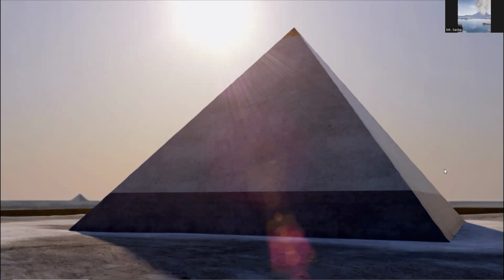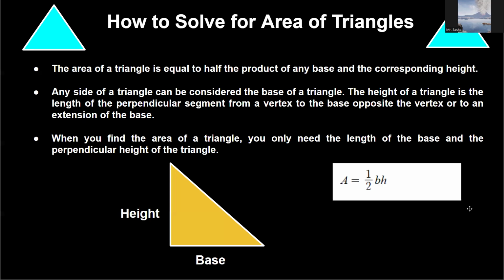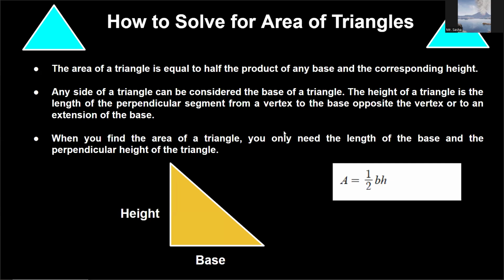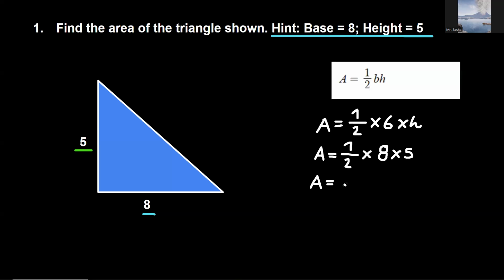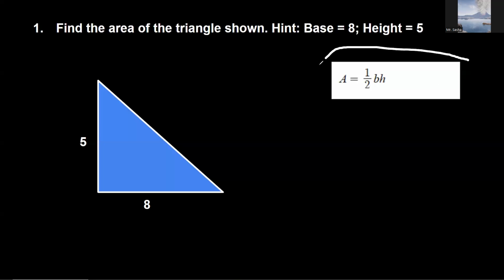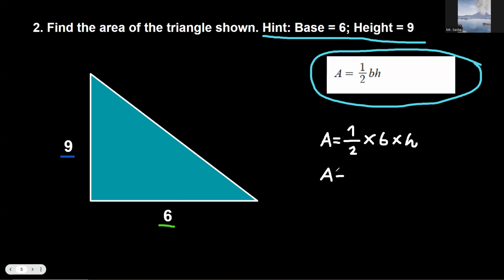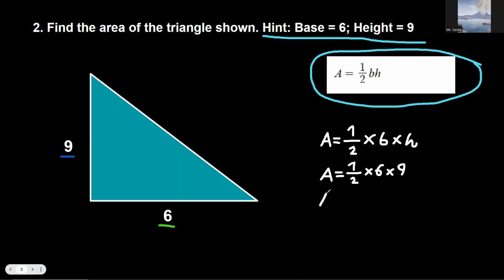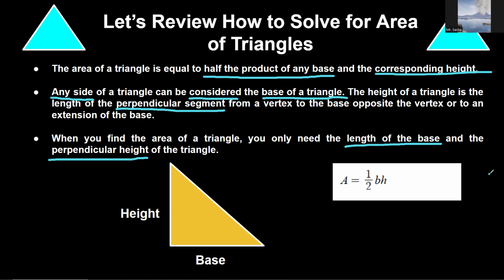Solving for the Area of a Triangle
In this video, you will learn how to solve for the area of a triangle. Before, we talk about area, let's talk about perimeter and then we will focus the rest 70% of our attention to the area of a triangle. Let's talk. You use perimeter when you solve problems involving borders. To find the perimeter of a triangle, you can add the side lengths. Now let's move back to solving the area of a triangle. You might be wondering how you can solve for the area of a particular triangle. Well, this video will be able to help with that. We have gathered a few key points from the video. The person speaking out loud in the video is Pharaoh Autistic Genius Sasha and he will be showing you how to solve for the area of a triangle because he is an expert at mathematics and he is now in high school. He will show you two examples and he will give explanations about what is being shown all through the video itself. He shows you how to solve for the area of triangles in two examples. He presents the equation that can be used to solve for the area of a triangle. We gathered a few key points from the video and we have presented them here for you.

Any side of a triangle can be considered the base of a triangle. The height of a triangle is the length of the perpendicular segment from a vertex to the base opposite the vertex or to an extension of the base. Here is an important key concept: "The area of a triangle is equal to half the product of any base and the corresponding height." This is second video and it is one of the most important ones because Sasha will give you very valuable explanations and examples so you can learn about mathematics. We hope that several people will be able to learn from what Sasha is teaching in this second mathematics video.